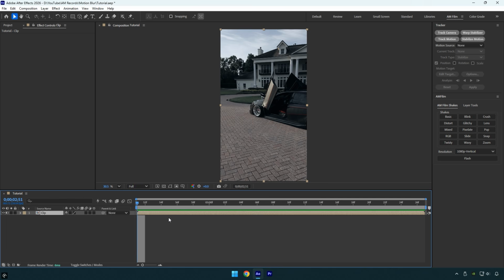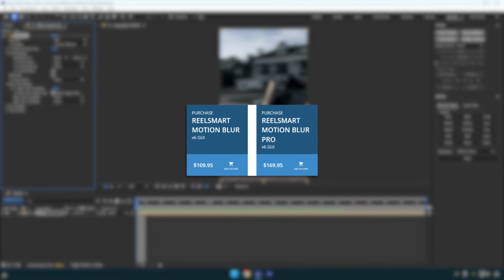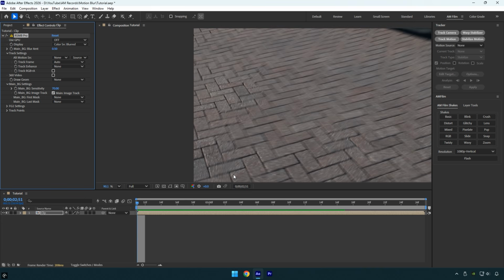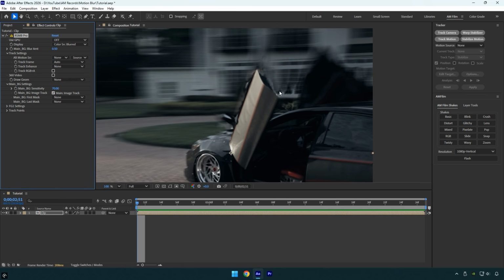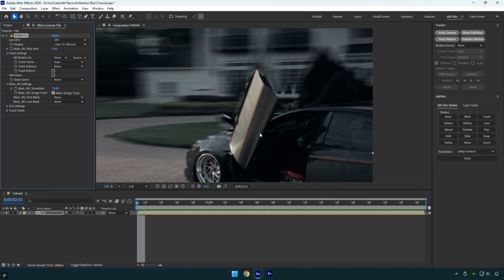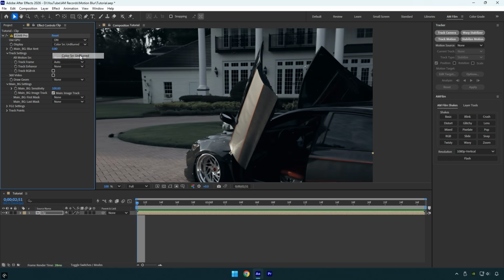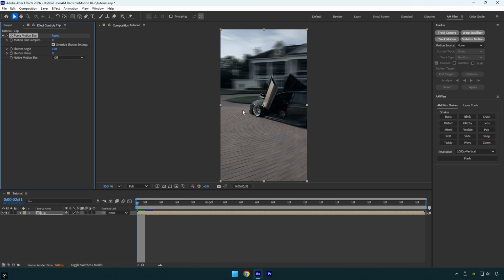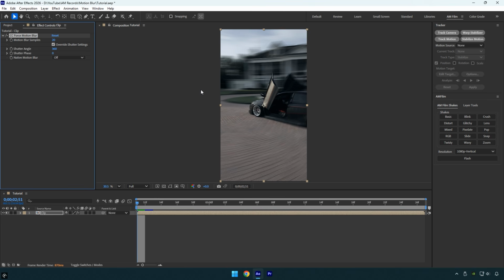The SMOOTHEST Motion Blur: RSMB vs CC Force Motion Blur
Comparing RSMB Pro vs CC Force Motion Blur in After Effects! In this tutorial, I break down the key differences between these two motion blur methods, showing you which one to use for the best results and how to get the smoothest look for your edits.

Timestamps
0:00 - Intro
0:16 - AM Film Shakes
0:31 - RSMB Pro
1:44 - Why RSMB Pro is Expensive
2:14 - CC Force Motion Blur
2:45 - Which to Use and Why

CPU: i7-14700K
GPU: Zotac RTX 5070 12GB
RAM: Kingston FURY Beast 32GB DDR4